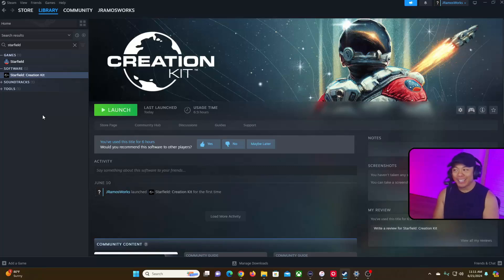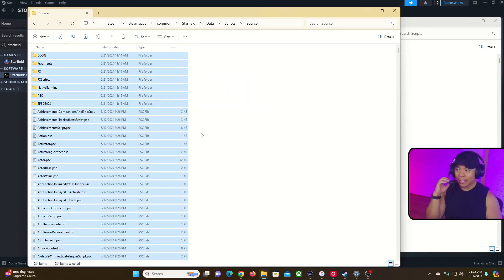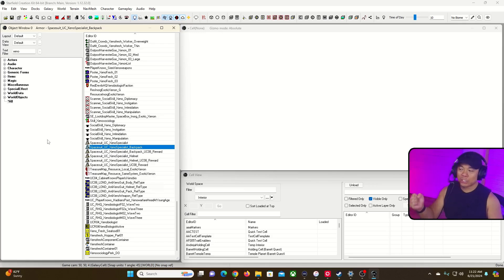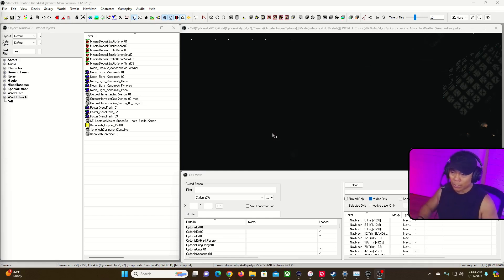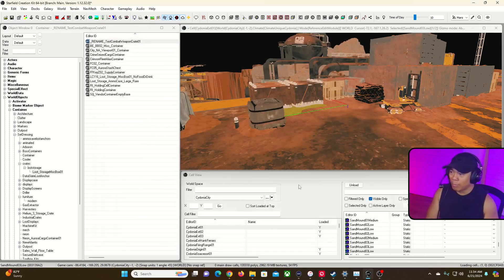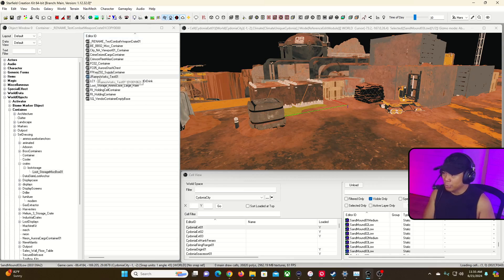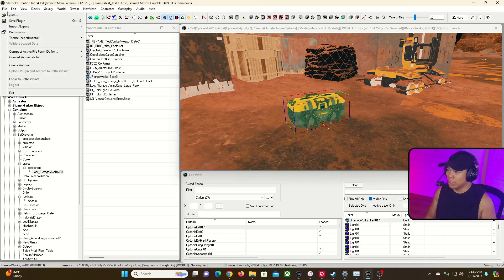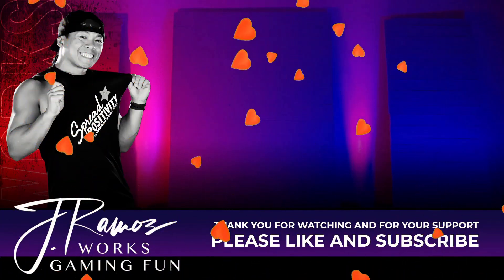Starfield Creation Kit Tutorial 01 - Get Started | Create a Simple Mod | Earn 1000 Astra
I'm excited about building my first mod and to be able to create tutorials along the journey. After spending hours figuring out how to use the creation kit, I have to give mad props to everybody putting in effort to create mods, especially before the creation kit was not available to them. Here's a quick chapter rundown and the written directions:

0:00 | Intro
0:30 | Getting Started
3:20 | Create a Simple Mod in the Creation Kit
7:45 | Opening a World Space
9:42 | Creating a New Container Object
12:16 | Edit Contents of a Container
14:11 | Place New Object in World Space
15:56 | Saving Your Mod
17:16 | Loading Your Mod into Starfield
17:48 | Get 1000 Astra

Please use the following steps for the "Getting Started" section.

Step 2: Edit starfield.ini
The starfield.ini will be located in the steam directory. On standard installations, it would be found at this location: Program Files (x86) | Steam | SteamApps | Common | Starfield. You can then scroll down and find Starfield.ini. Edit the file in a text editor and scroll down to the  bottom under [Archive] and enter the following: bInvalidateOlderFiles=1

quick tip from @keithvsmith
[Archive]
bInvalidateOlderFiles=1
sResourceDataDirsFinal=

Should actually go into your starfieldcustom.ini in your My Games folder. This will either be in your Onedriver/Documents/My Games, or your main user account Documents.

Editing Starfield.ini is temporary and will get overwritten if you validate your files or there's an update.

end quick tip from @keithvsmith

Step 3: Create Scripts/Sources directory and copy over content resources
In the "tools" folder in the Starfield directory, open up the "ContentResources.zip" in a new window. Keep that open and go back to the Starfield directory and move to the "data" folder. If it doesn't exist, create a new folder named "Scripts" and then inside that folder create another folder named "Source". Go back to the contents of the "ContentResources.zip" file and copy everything inside the "Scripts" folder to the newly created "Source" folder. When that's done, you're ready to start creating in the "Starfield: Creation Kit."